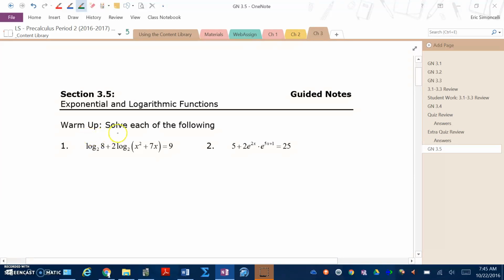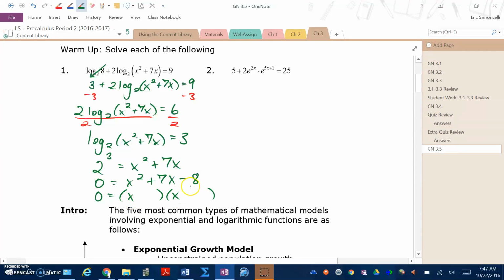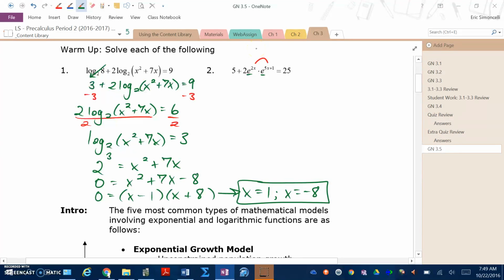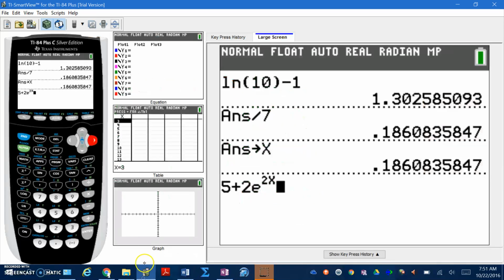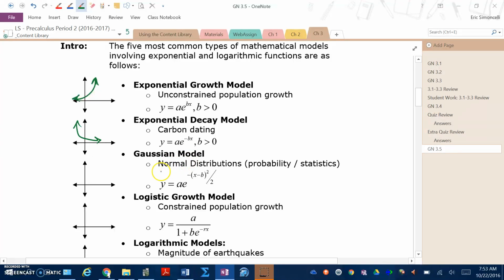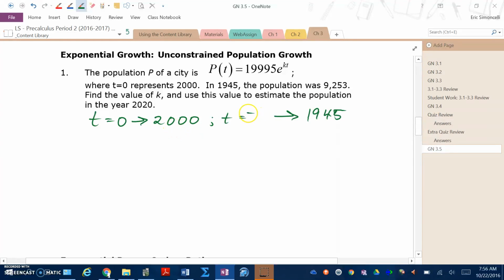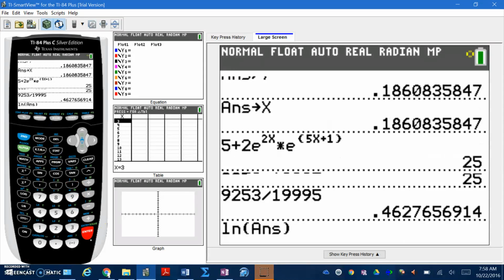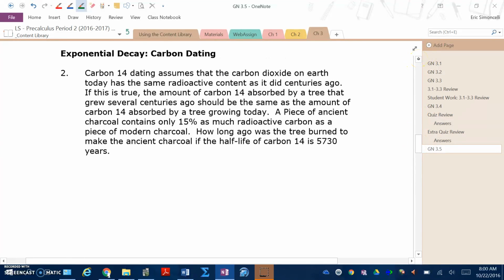Lesson 3.5 (Part 1)